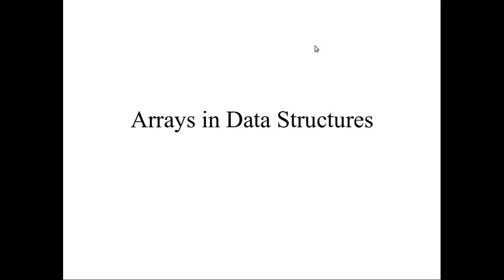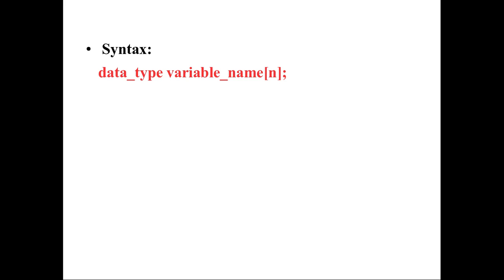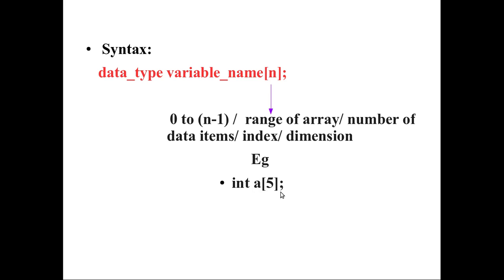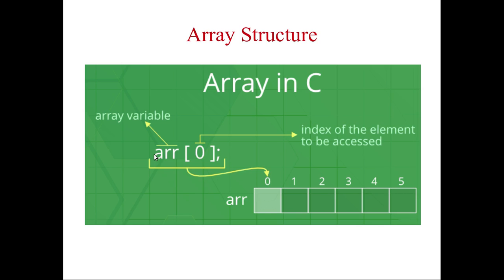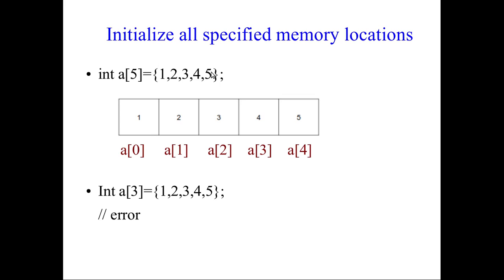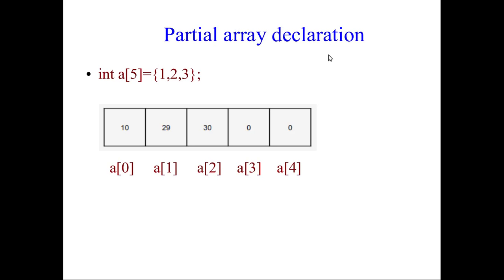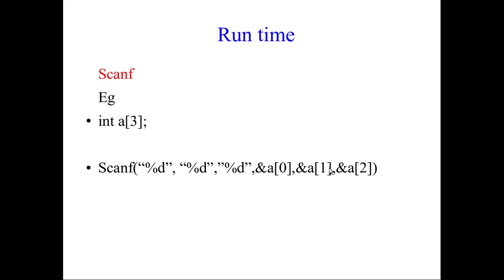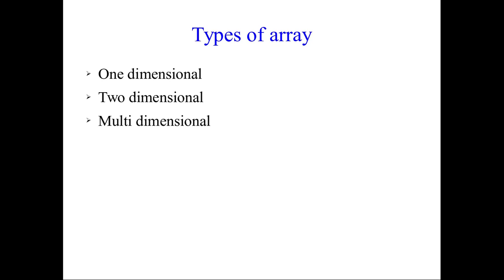023 Arrays in Data Structures | English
I have shared topics about array in data structure. I have given the link for array in python below.